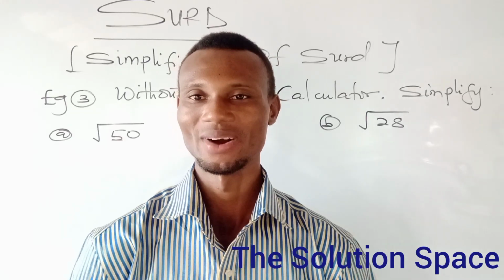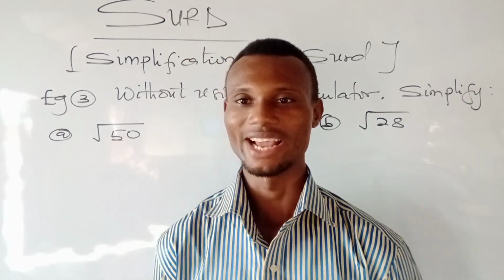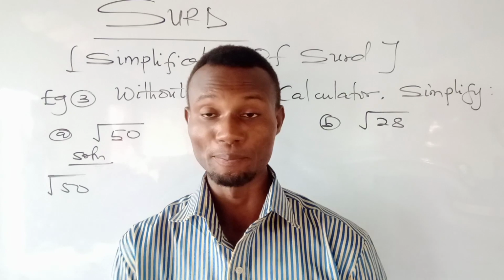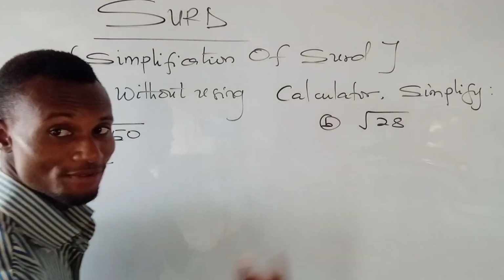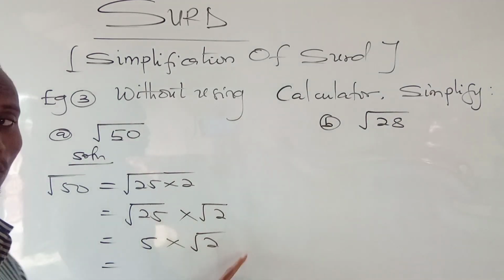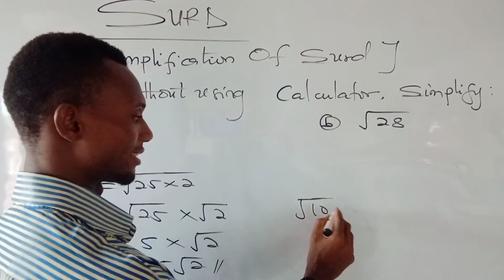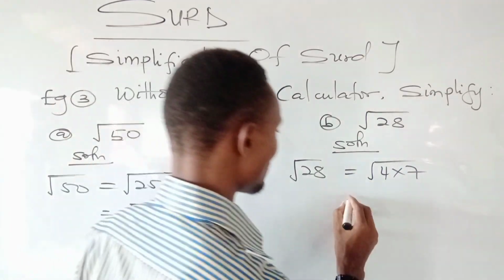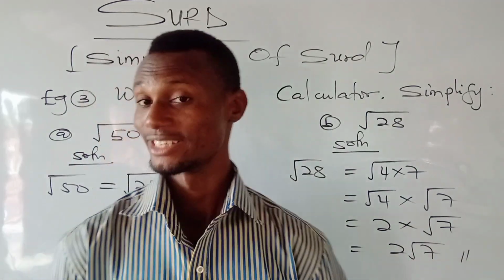SURD [Simplification Of Surd]